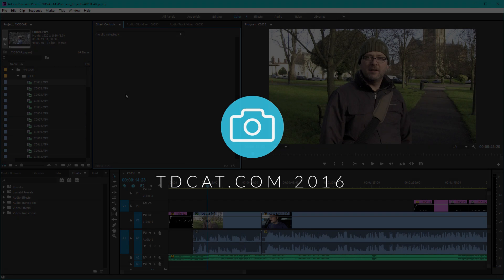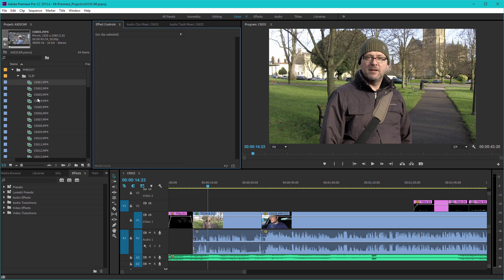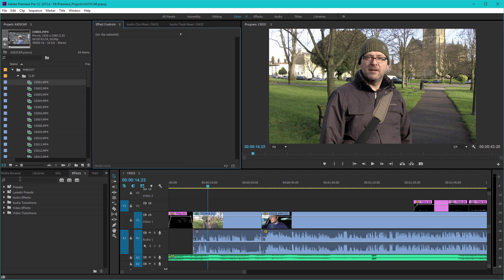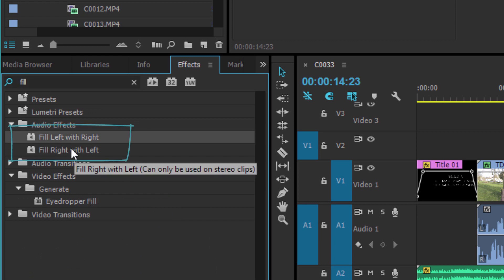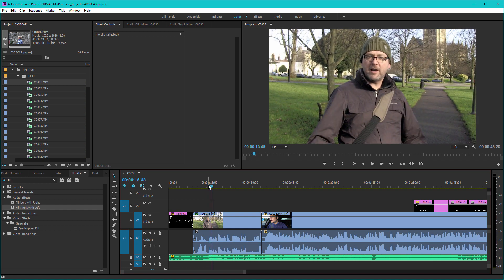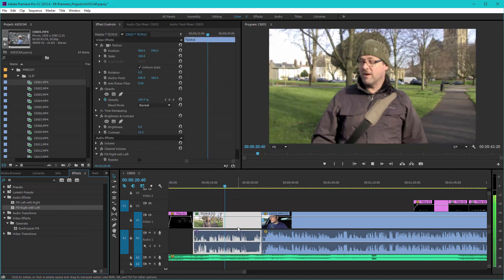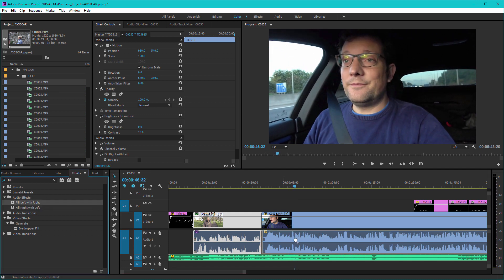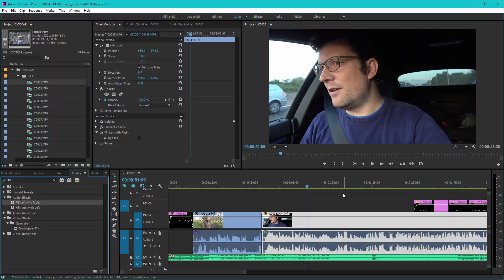Convert Stereo to Mono in Premiere Pro - One Minute Tip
Short tutorial on how to use one channel of a stereo track in Adobe Premiere Pro or make a dual mono track. This is useful to force a stereo vocal track to mono or use maybe only the left channel when the right channel has a different mic source. The tutorial includes examples of both.